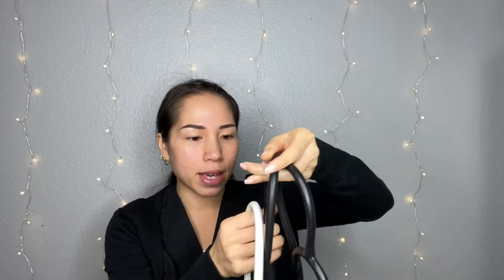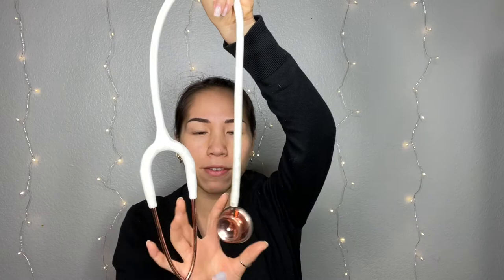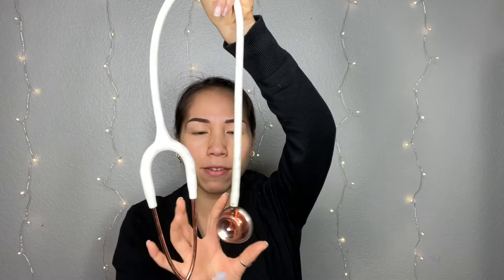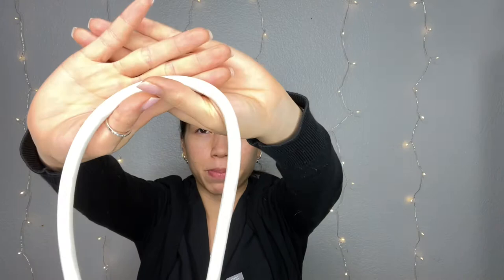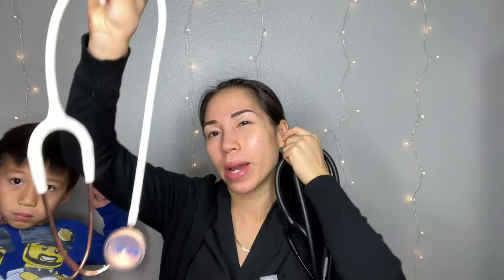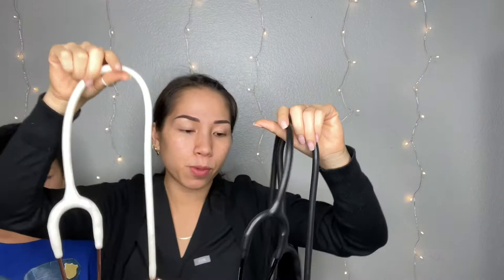STETHOSCOPES REVIEW | LITTMANN, MDF, BJORN HALL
Hello. Today I review the three stethoscopes in my collection. You can never have too many and it is essential in nursing!

Littmann Classic III $90
Rainbow finish is on sale $82

MDF MD ONE

I use Ebates for all my online shopping!
I also have a vlog channel if you guys want to check out my family and our shenanigans!

About Me:
My name is Ngoc. I am a mother, student, and full-time employee. I have been watching Youtube for the longest, and always wanted to try making videos but got nervous! I been uploading random vlogs here and there as memories of my babies! I am no beauty guru or anything but just wanted to have fun, and record videos that my family can look back on. Thank you for your time! Have an awesome day!